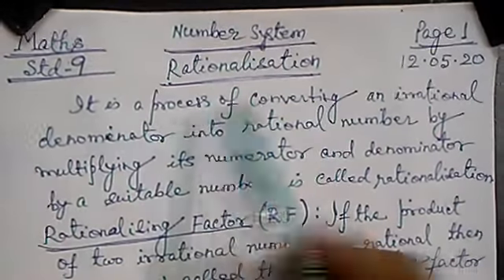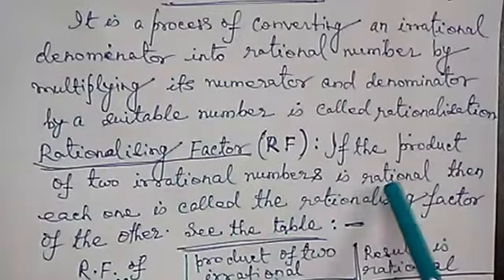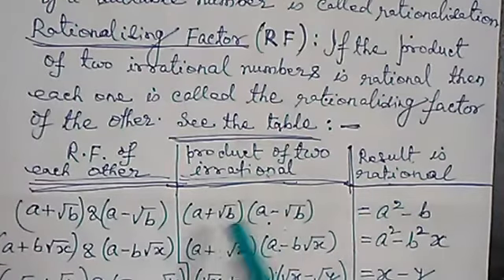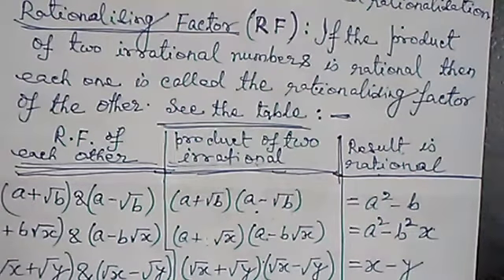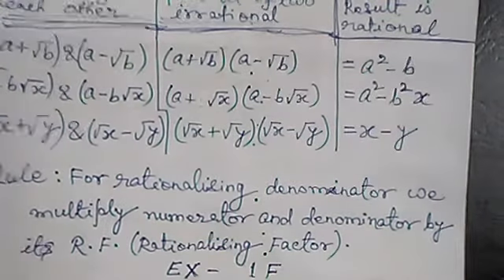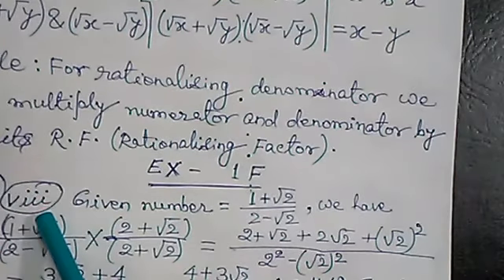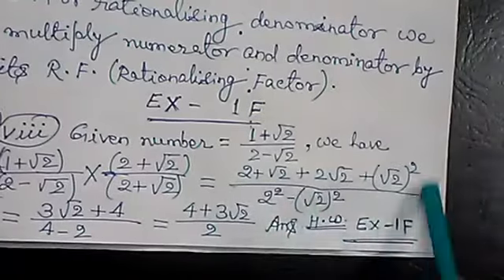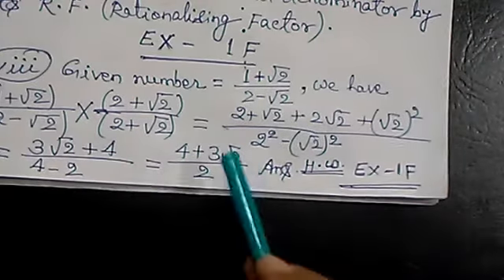Maths Std 9, CBSE/JAC, EX- 1F, Number System.